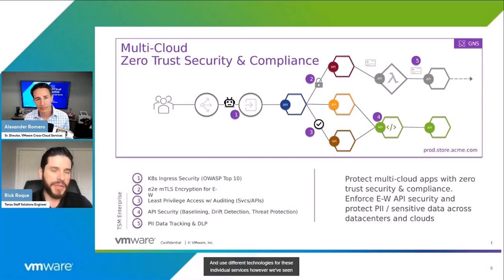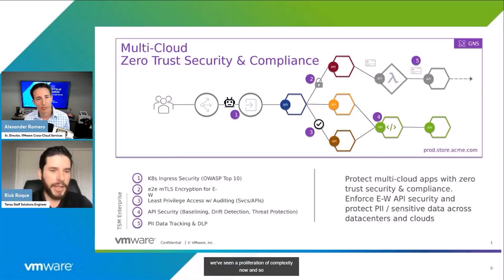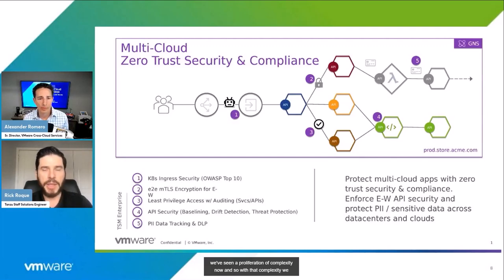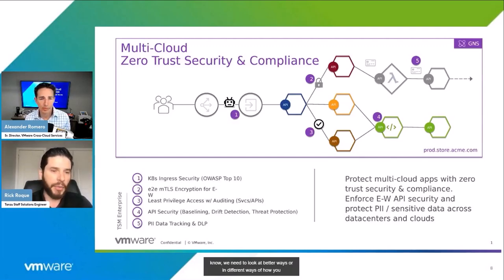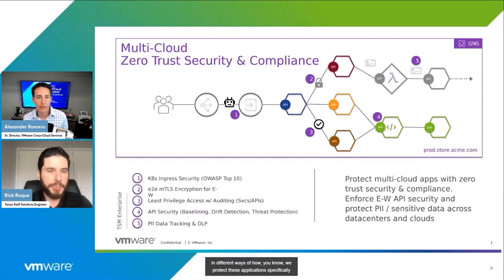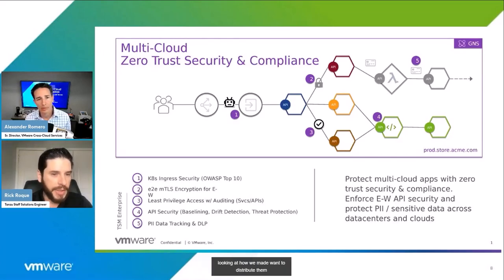VMware: Multi-cloud's effect on applications